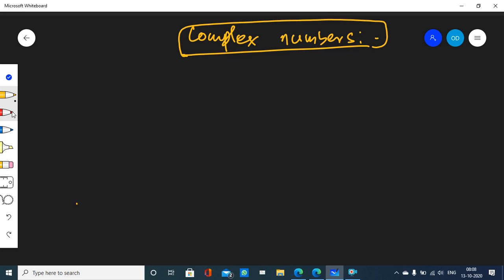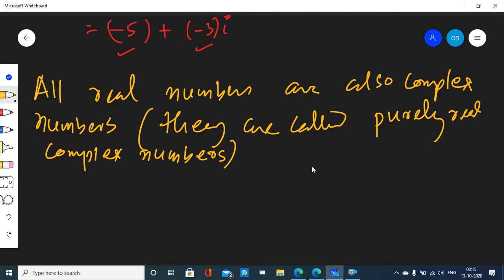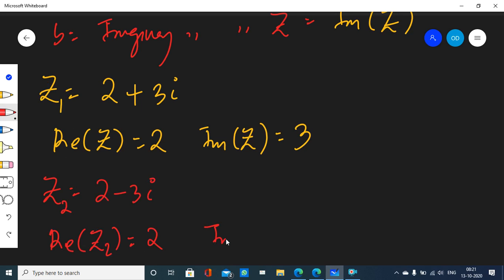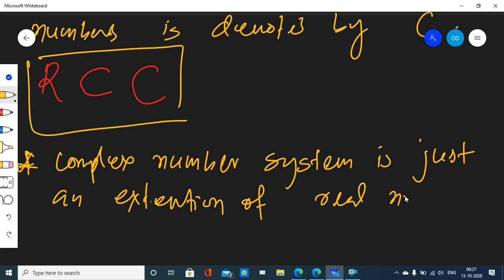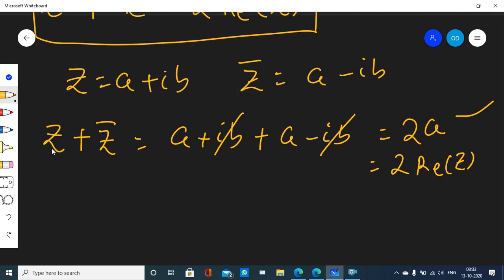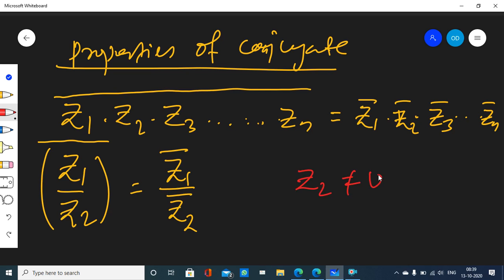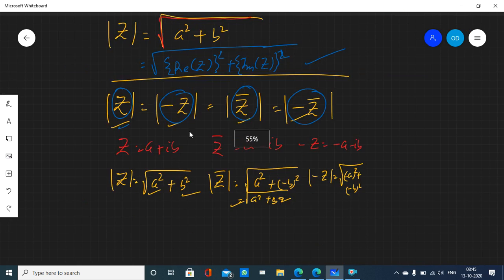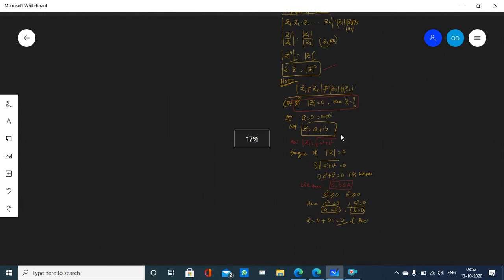13.10.20//11th//All Sec// Complex numbers revision